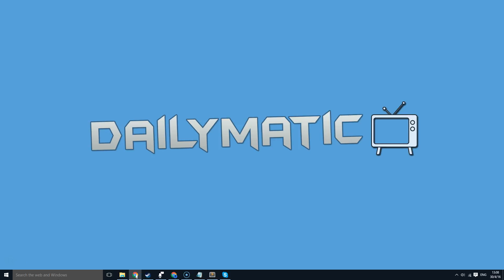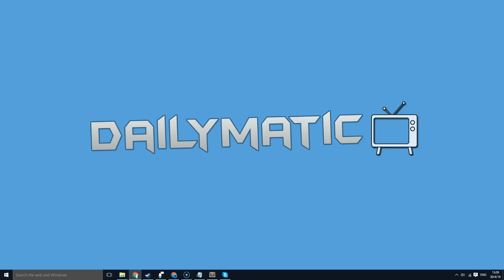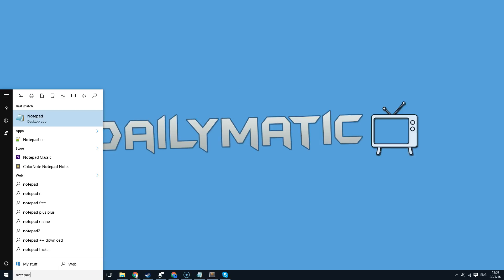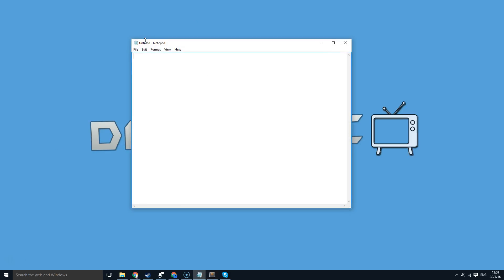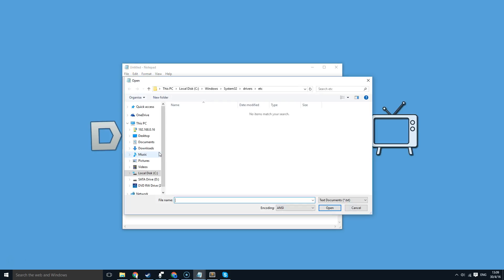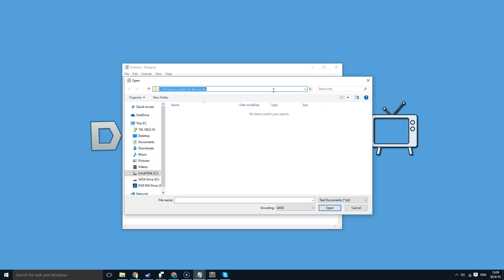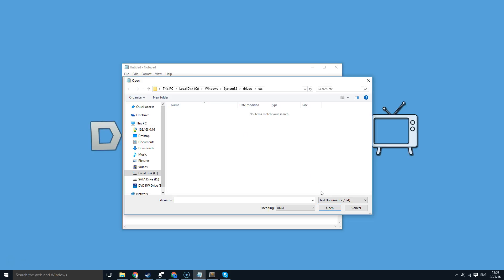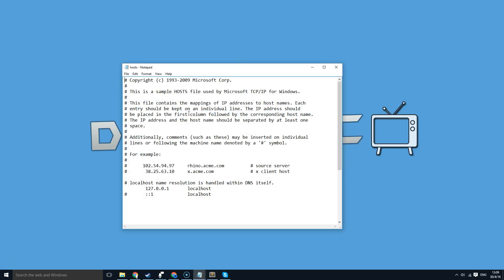How to Edit your hosts file on Windows 10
Thanks so much for the subscribers, it's really supporting us to be making more videos for you to watch.